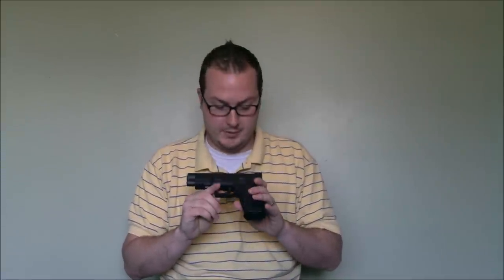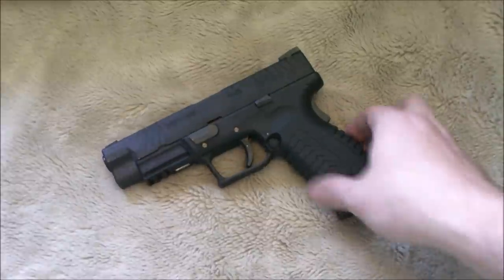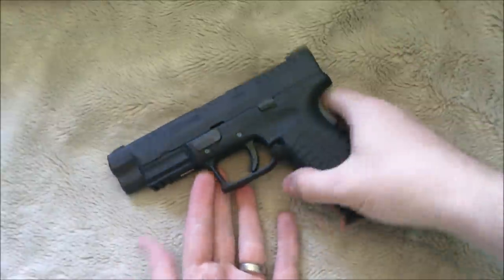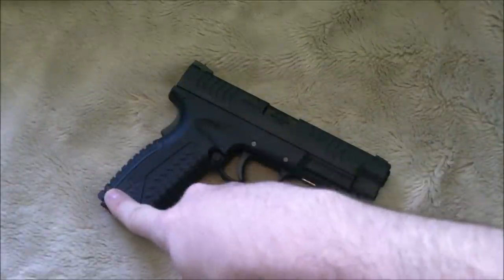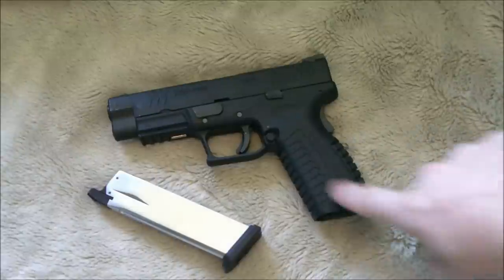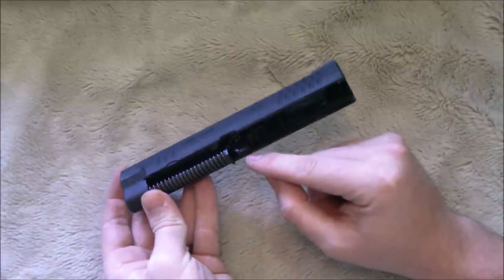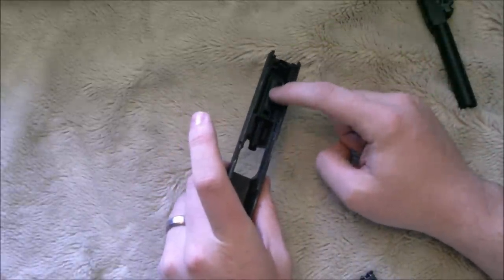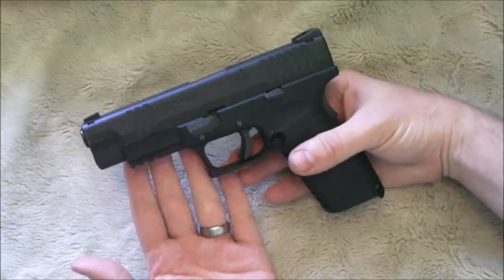WE XDM 4.5 GBB Airsoft Pistol Overview/Disassembly/Shooting Demonstration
This video shows some of the features of the WE XDM 4.5 GBB Pistol, which replicates one of my all time favorite real-steel pistol designs. Polymer frame with a metal slide and barrel, this gun is considered "Full Metal" as the metal content is the same as the real gun. It's a great sidearm but the performance is a little low for long range primary use. Check out the video as well as the full review linked above!